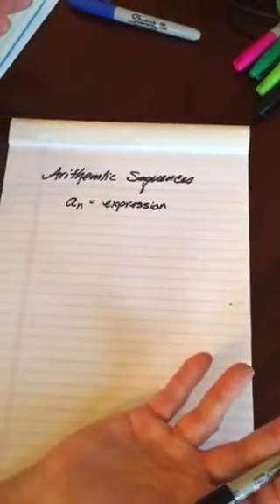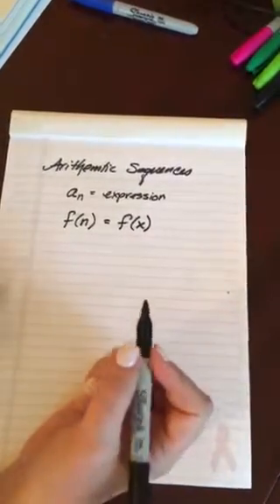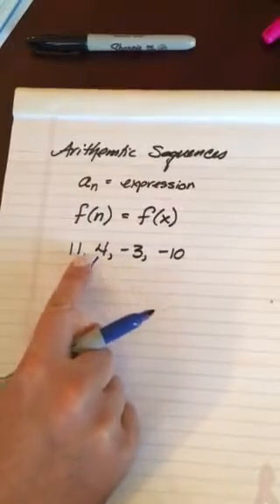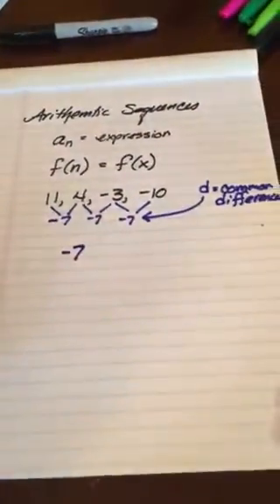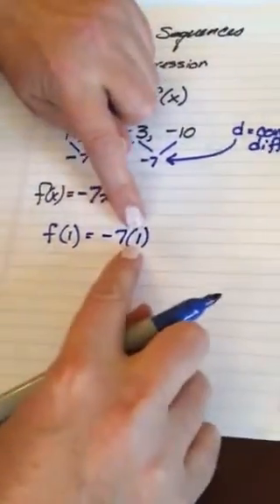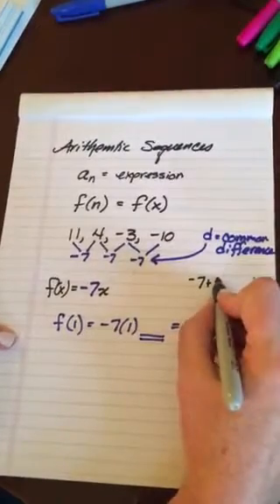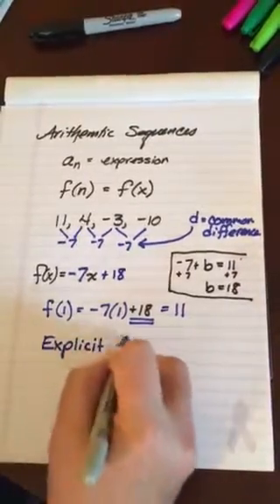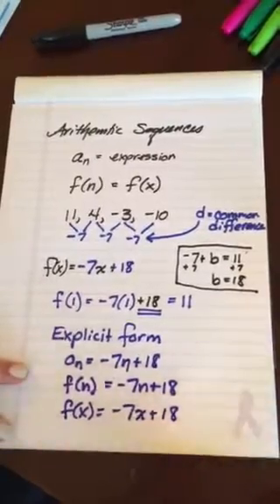Arithmetic Sequences Pt 2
Explicit form of an arithmetic sequence with both term and function notation